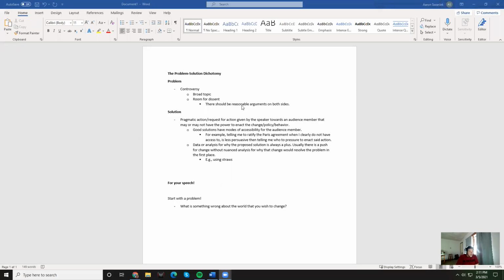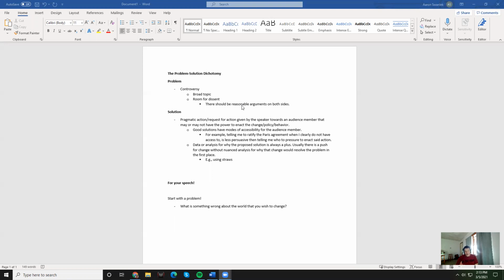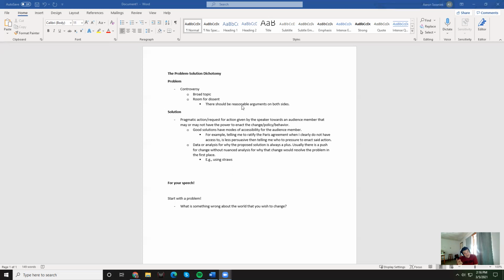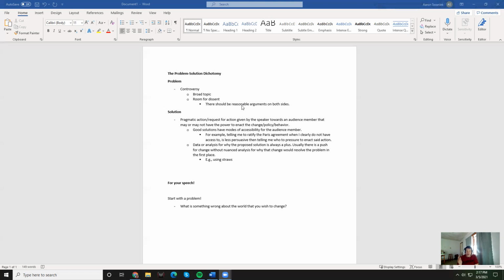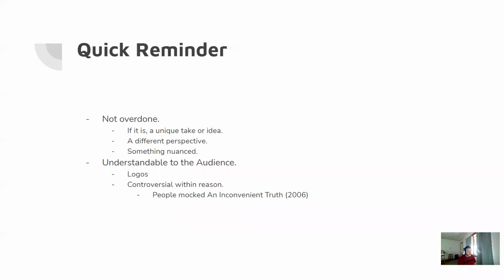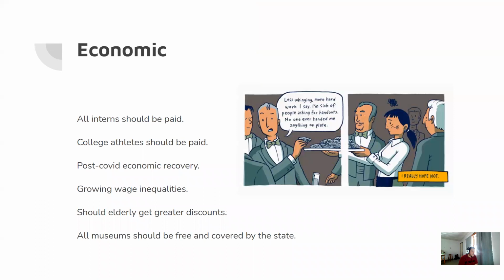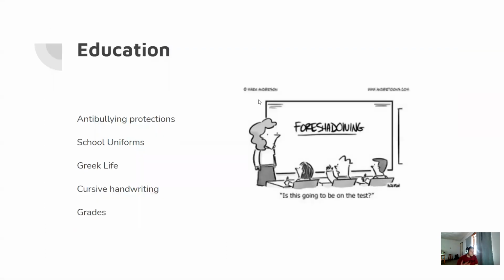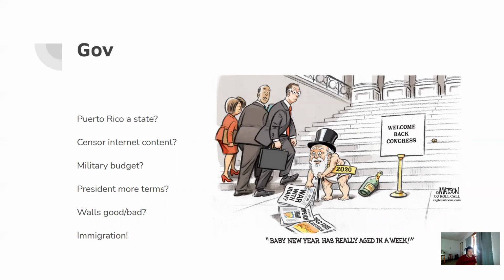Brainstorming Persuasion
LIVE YO BEST LIFE PLEASE.